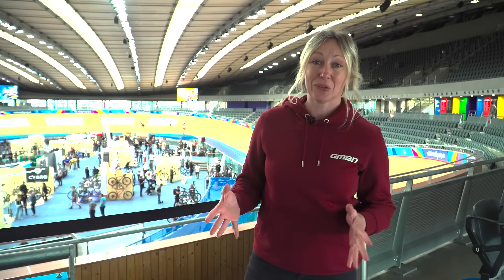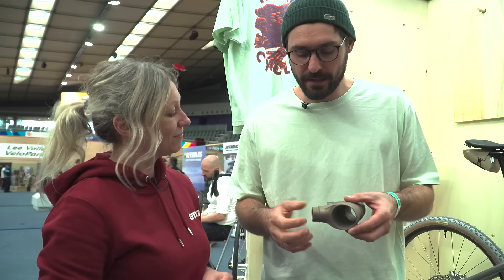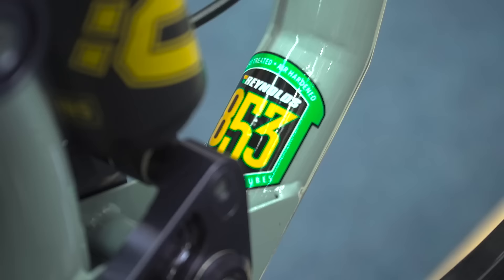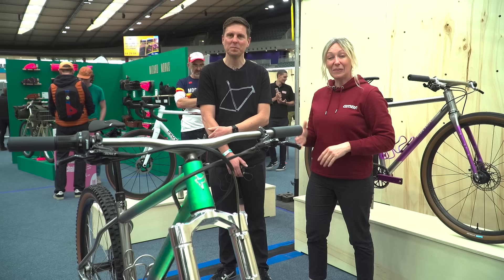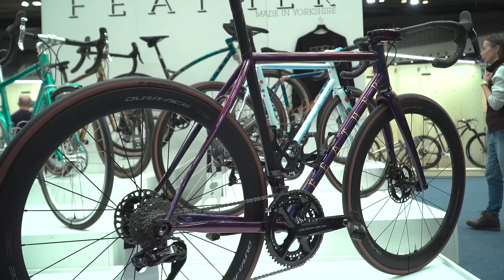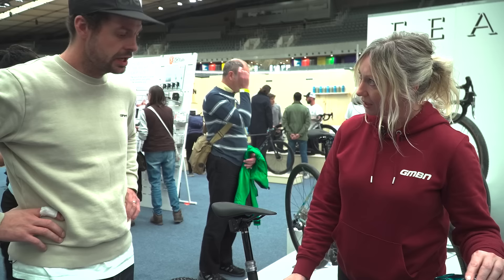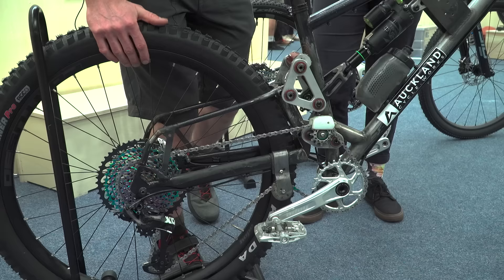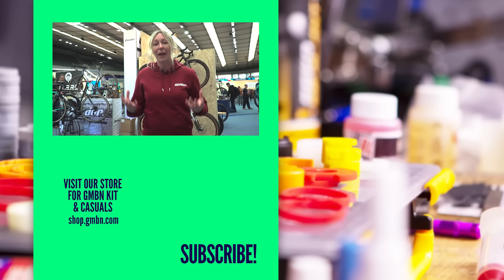Custom Bikes & Tech! | Bespoked Handmade Bicycle Show 2022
The 2022 Bespoked Handmade Bicycle Show is being held at the Lee Valley VeloPark in London. Bespoked is a bicycle show for custom bikes and features artisan frame builders of all styles, with the aim of promoting the art of frame building. Anna Cipullo went along to take a look at all the boujee tech that was on show!

⏰ Time Stamps 👇
00:00 - Intro
00:27 - Huhn Cycles
03:18 - Coal Bikes
05:18 - Prova
06:57 - Feather
09:37 - Aukland Cycle Works

What's your favorite bike from Bespoked? 🤔 Let us know👇

📹 "How Do I Know Which Allen Key To Use?"

Take the Ride - Smartface